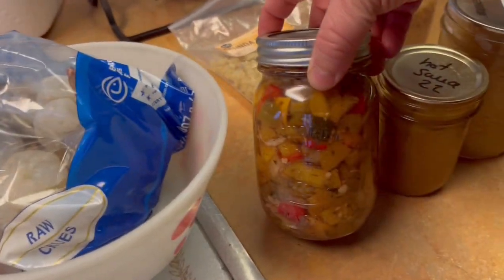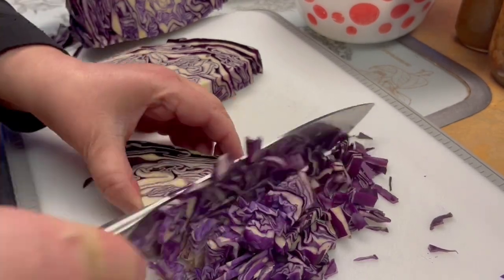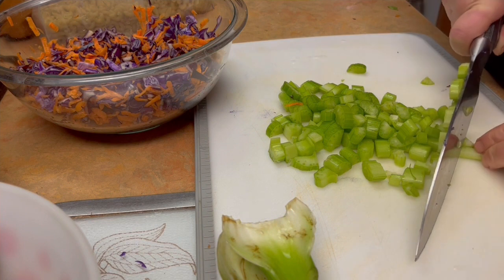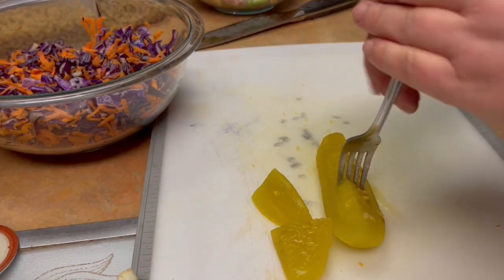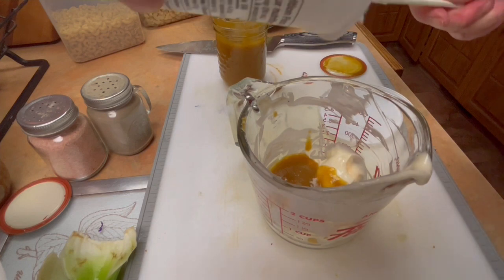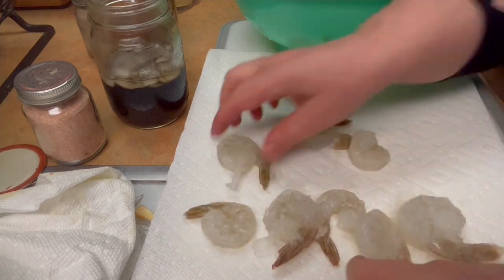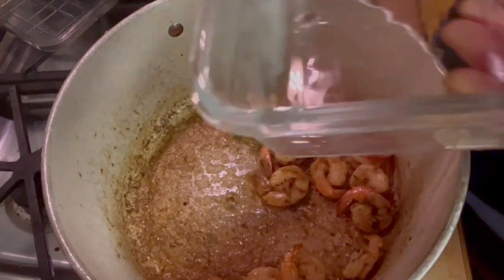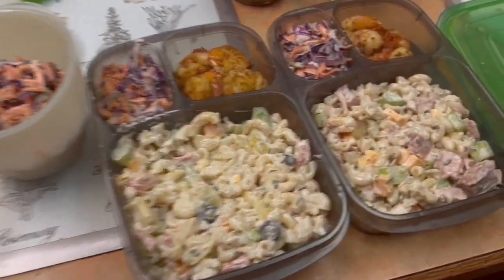Pantry Challenge. Easy, delicious pantry cooking.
In this video we cook from the pantry, harvest lettuce from the tower garden and get creative in the kitchen. This video is in participation with many others taking part in the Three Rivers Challenge hosted by Jessica at @threerivershomestead be sure to visit Jessica’s channel for more inspiring creative ways to save money and use what you have.